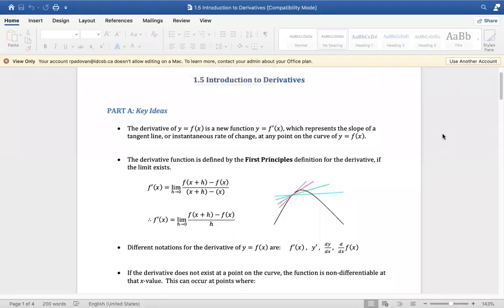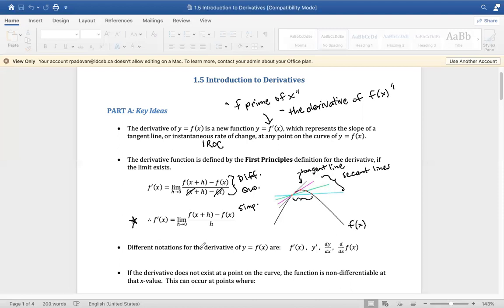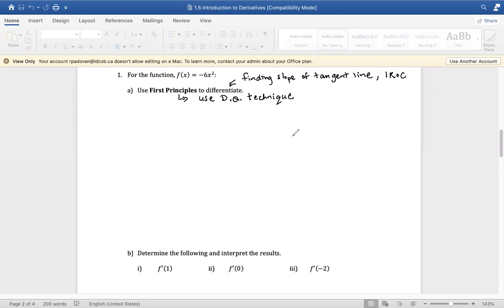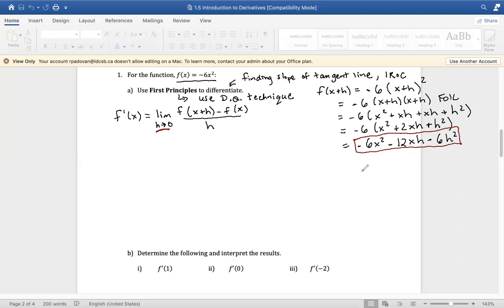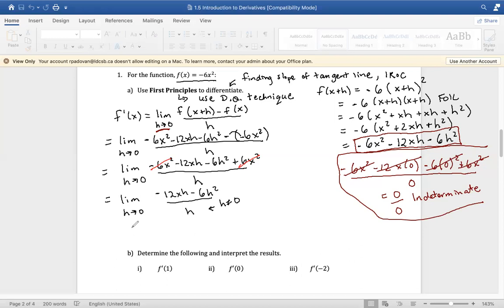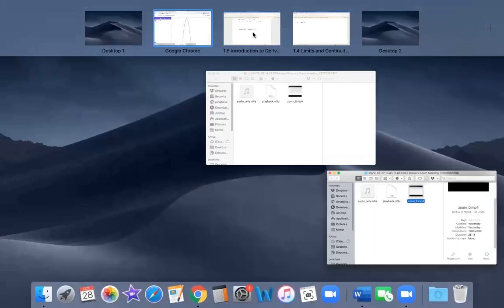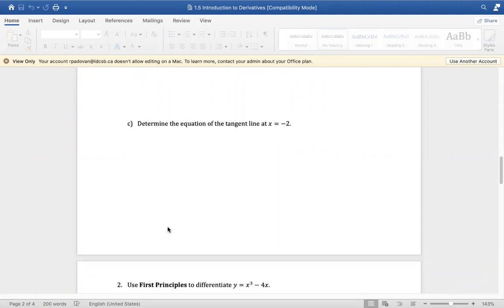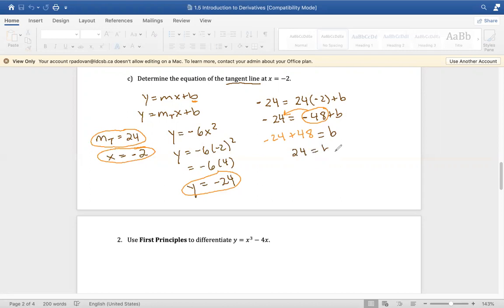1.5 Intro to Derivatives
2 part video